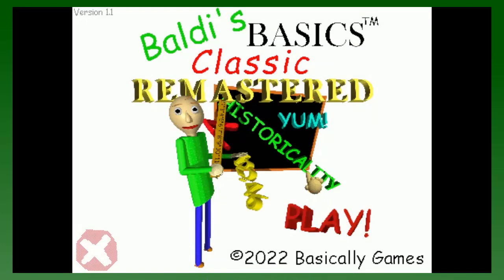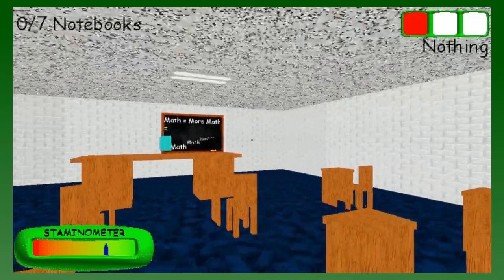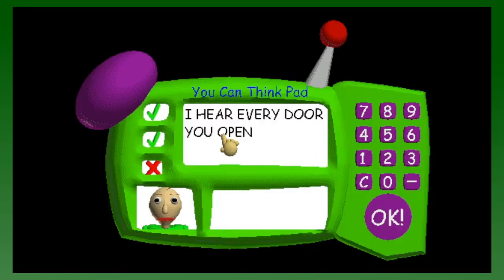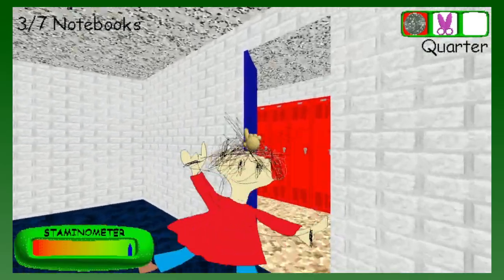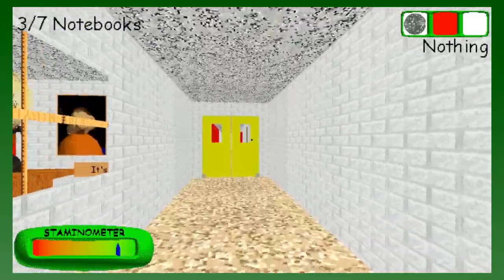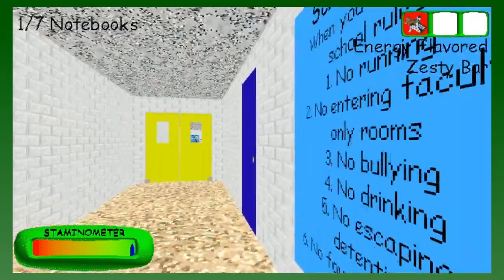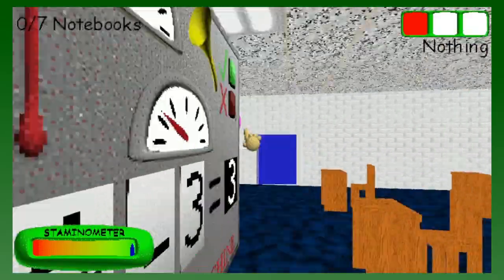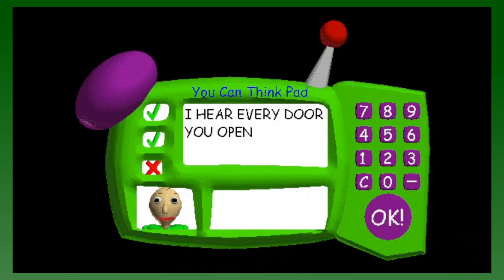The Basic Beauty in Baldi's Basics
Bald guy with a ruler aggressively chases you down.

Timestamps:
0:00 - Introduction
0:36 - Gameplay
3:19 - Extras
4:47 - Conclusion
5:19 - Outro

Good evening, I hope you all enjoyed the video. As always, I'm going to mention a few things,

1) For those interested, you can view the list of games I want to make videos about

2) Outro Music: Coming soon

3) Thumbnail: Coming soon.

That should be all I wanted to mention here, if I forgot anything, I'll definitely add it in due course.

That should be all I wanted to mention here, once again, I hope you enjoyed the video, and I wish you all a very pleasant evening.

Tags (Including these here because I'm a loser)

-skill dev :)